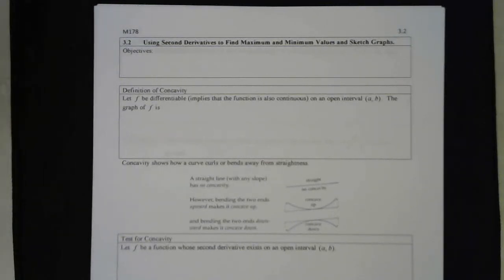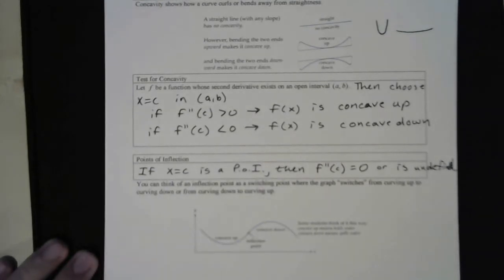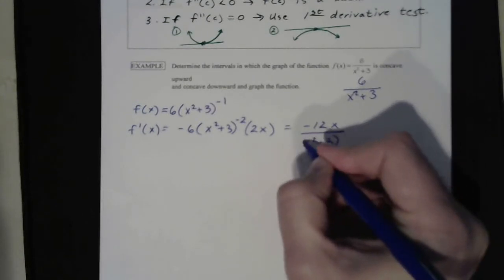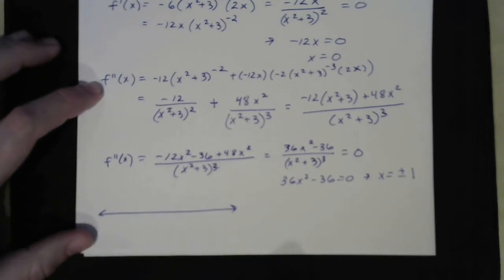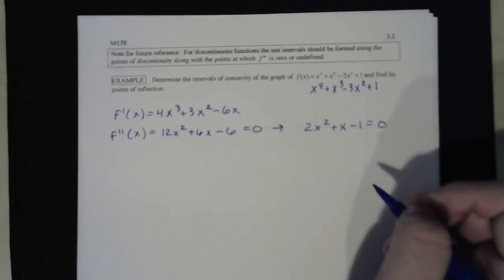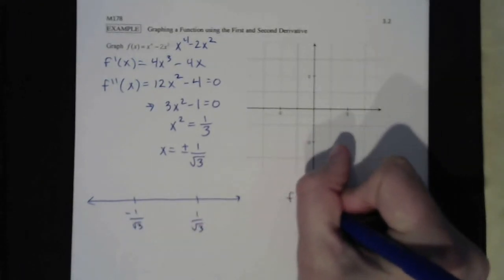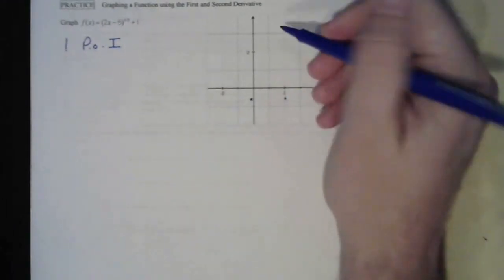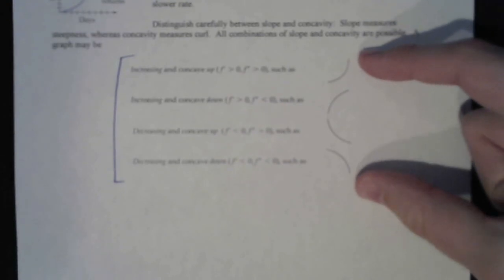Math 178 3.2 Second Derivative Test